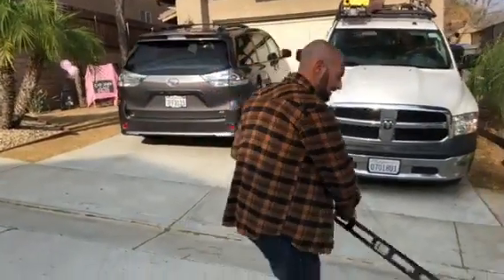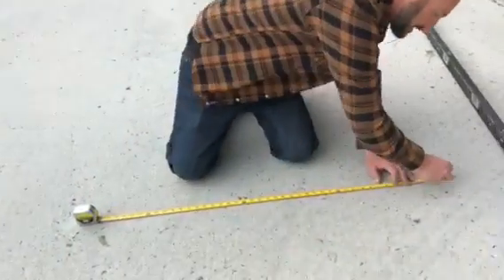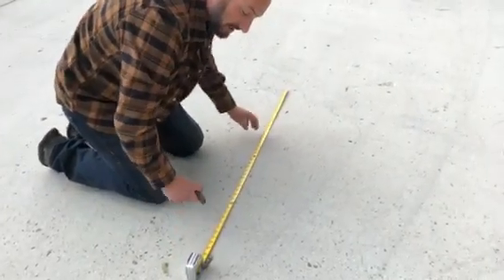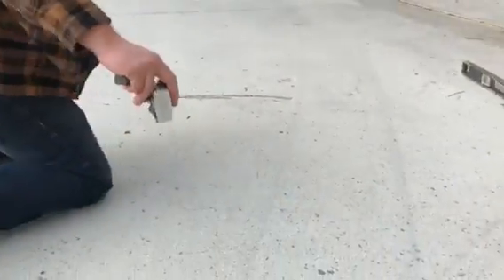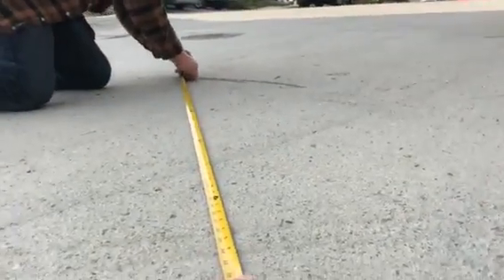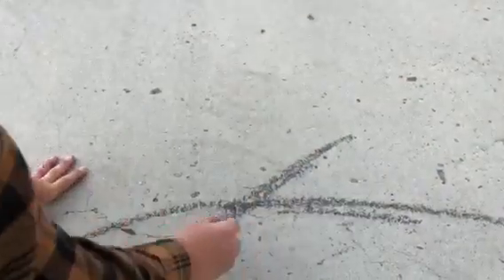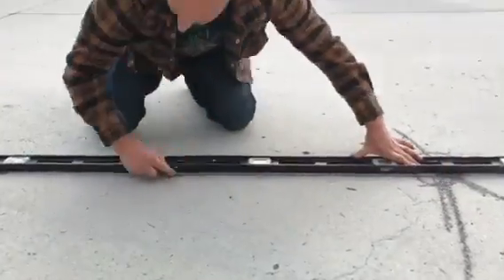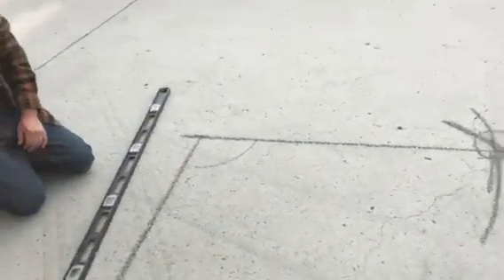Drawing a right angle on the ground anywhere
Matt Golub shows how to use a triangle with sides of 3’, 4’, and 5’ to draw a right angle on the ground anywhere